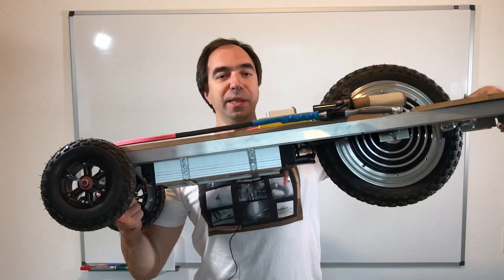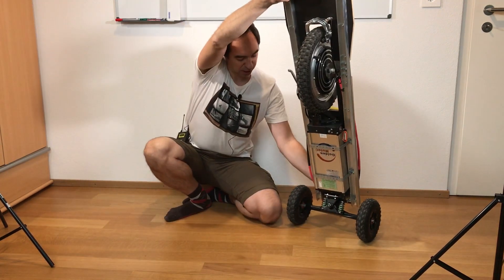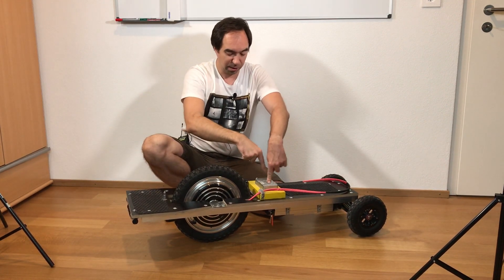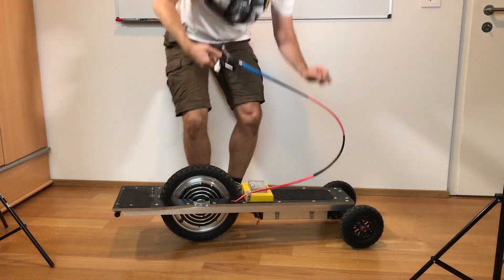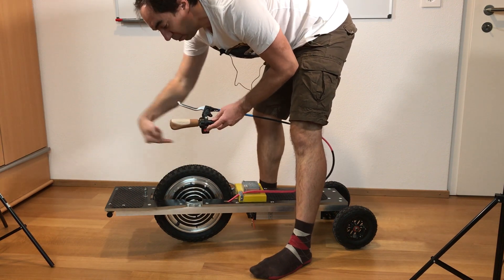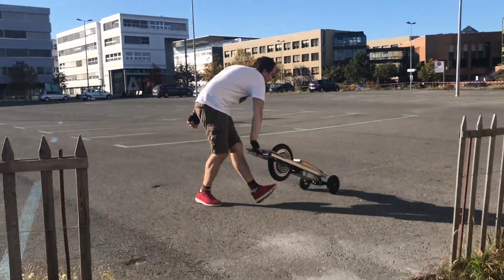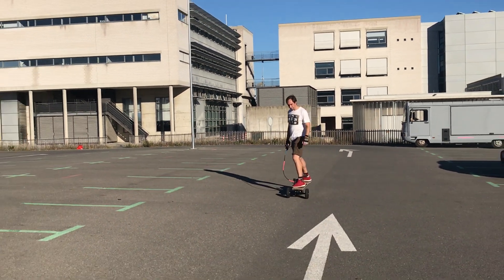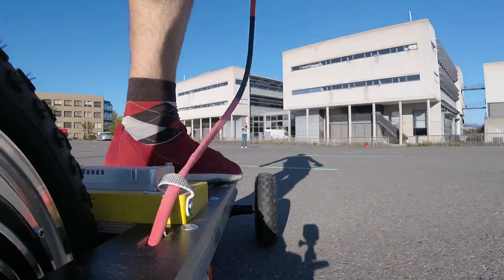Double Power for Monster Electrical Skateboard (Do-It-Yourself, DIY, Three-Wheel skate)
I've built another even more powerful (1000Watt!) electric skateboard. It has three wheels, it is strange, but super fun and EASY to ride. I think I managed to overcome the disadvantages of the previous skateboard. This video, with my previous two videos, can be used as tutorial to build a simple electrical vehicle. Please write me in the comments what I should concentrate on for the next projects.